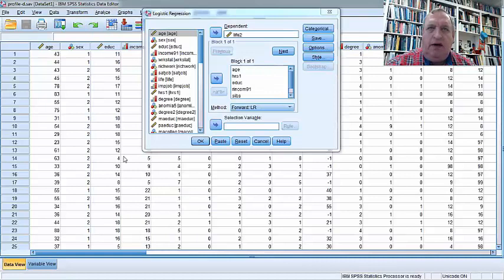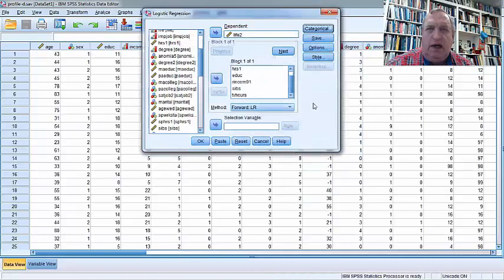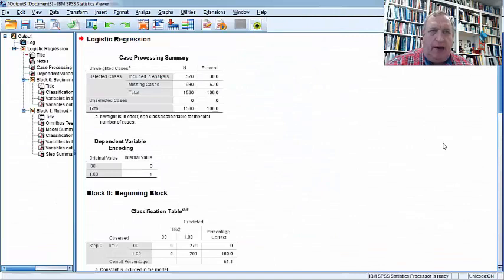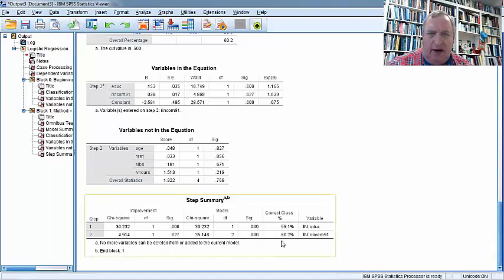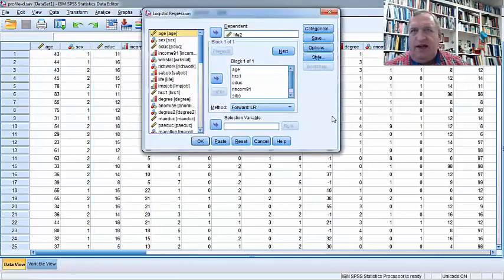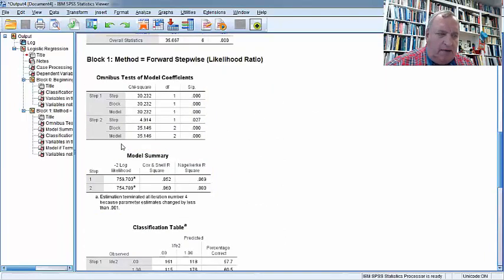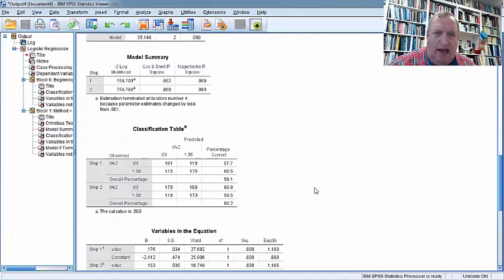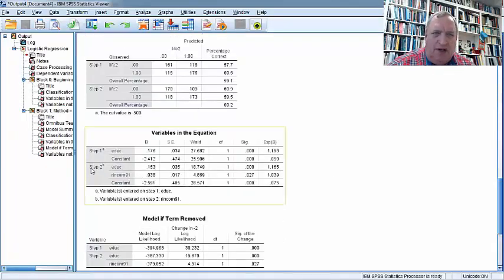Logistic Regression SPSS